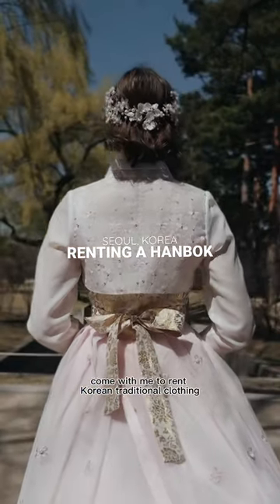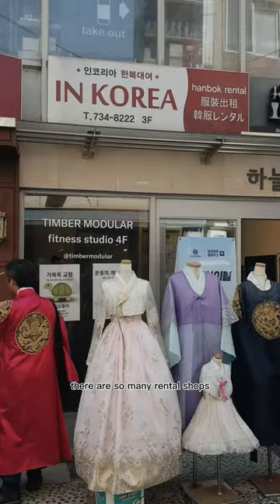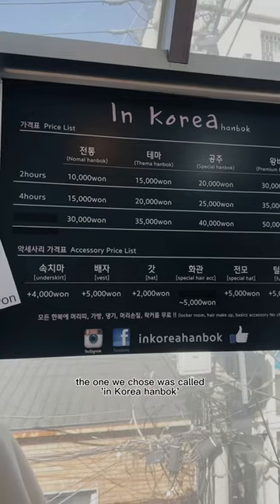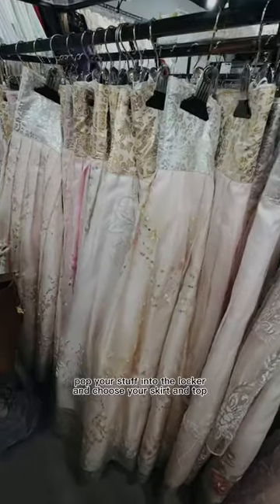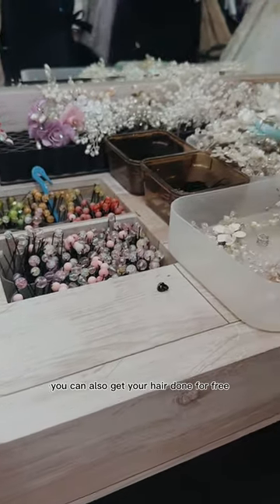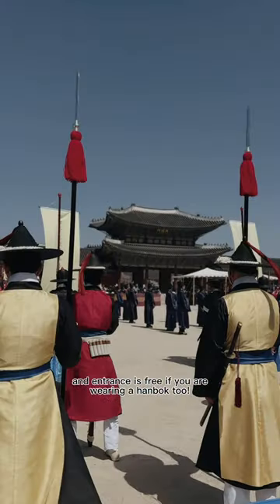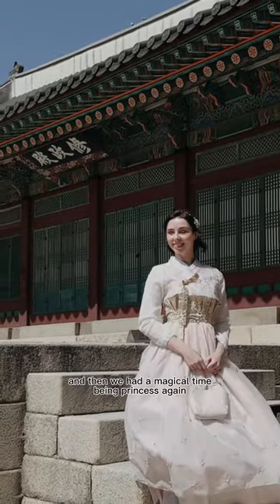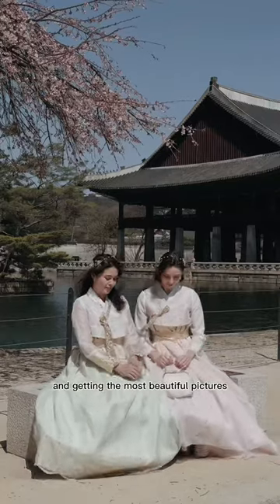renting a hanbok in Seoul, South Korea